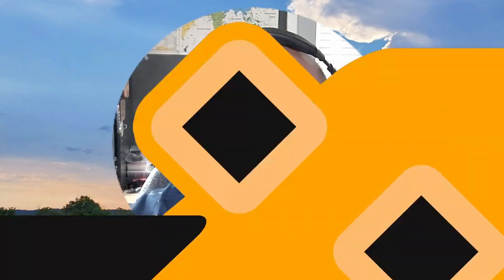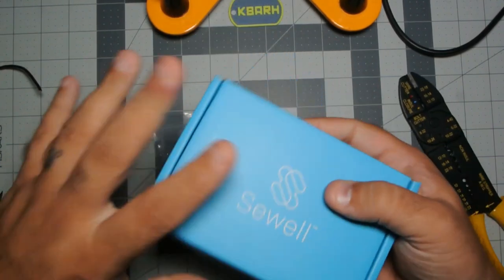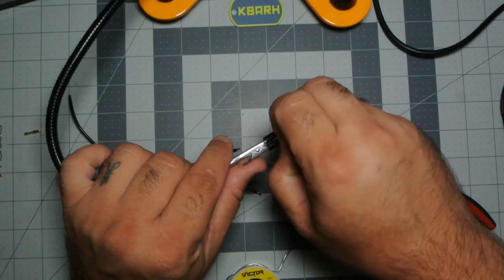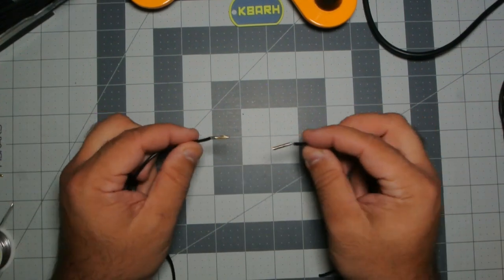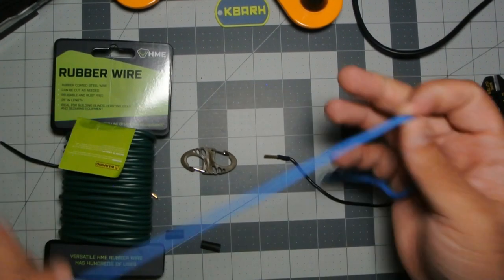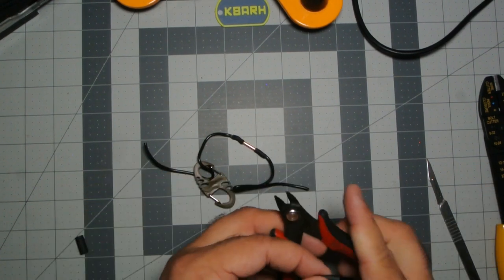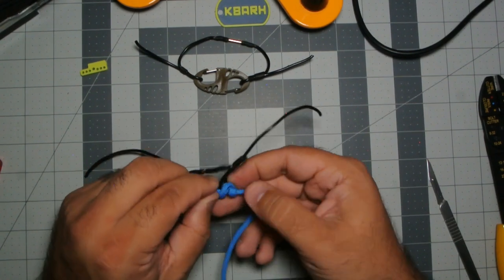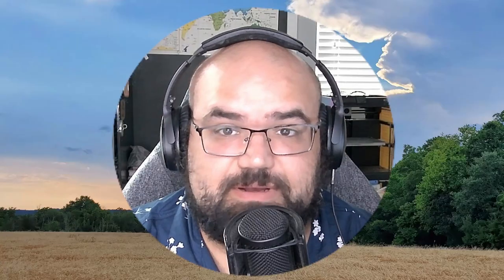It's Banana (plugs)!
20 Pairs 2.0 mm Plated Male and Female Gold Bullet 2mm Banana Connector Plugs
Heat Shrink Tubing Kit - 3:1 Ratio Adhesive Lined
Rubber Wire